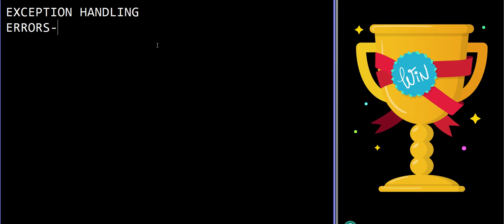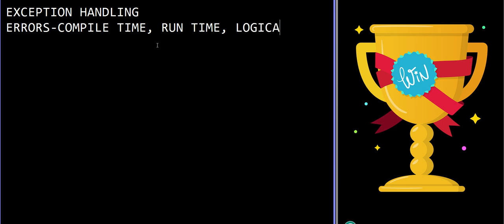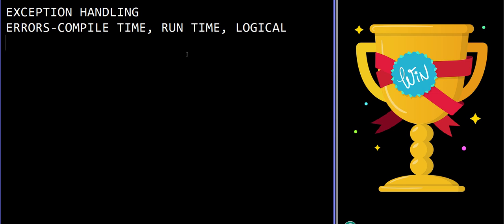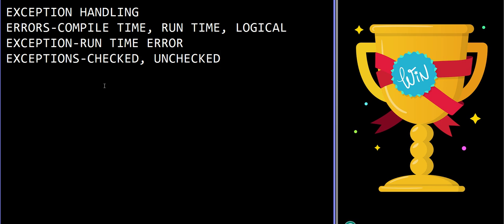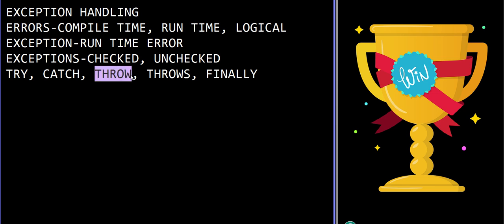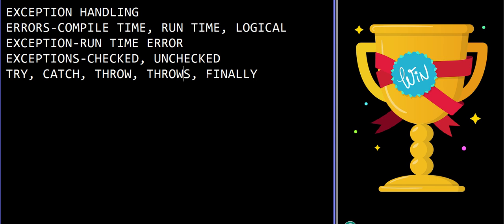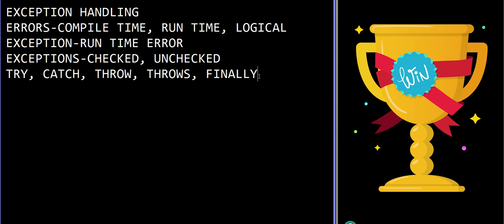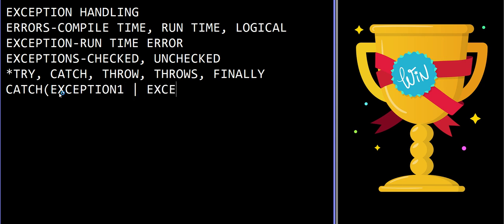Exception Handling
Topics on Exception Handling